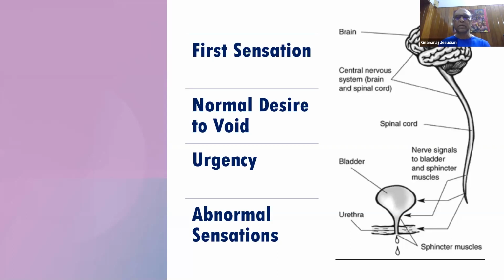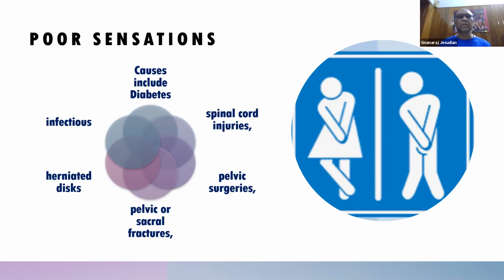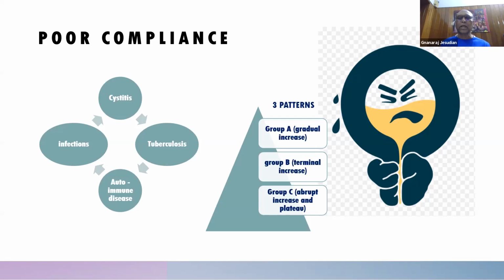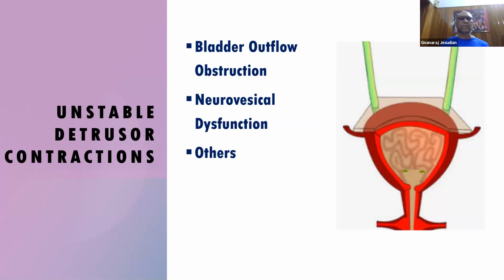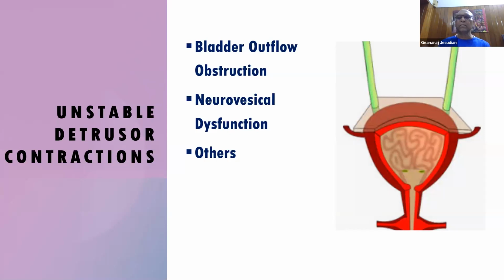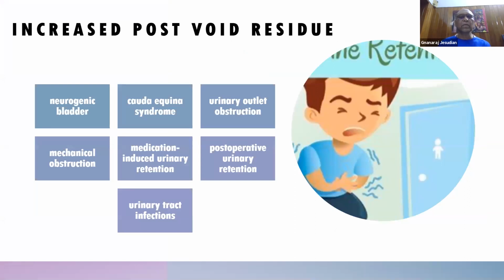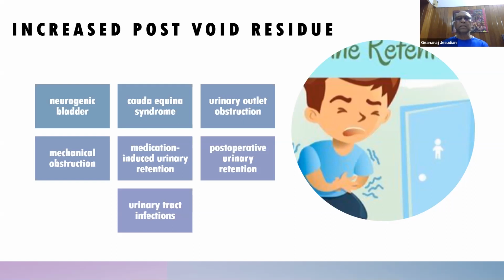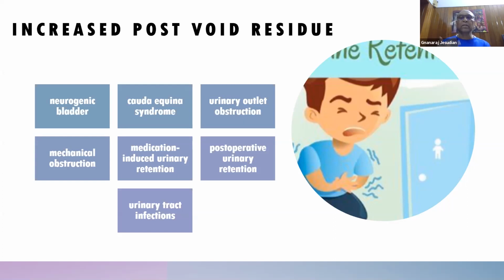3) Cystometrogram - How we interpret it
These videos are part of the follow up to the lecture series for Rural Surgeons given by Dr. Gnanaraj Jesudian MS, MCh (Urology), FICS, FIAGES, FARSI for the International Federation of Rural Surgeons through zoom meeting. He is the current Secretary of IFRS and Past President of the Association of Rural Surgeons of India.

These videos are for Health Education for Patients. The texts for these and other Health Education materials for rural areas could be found here